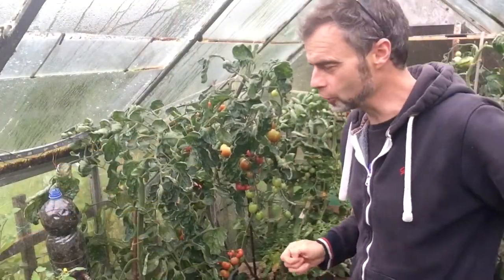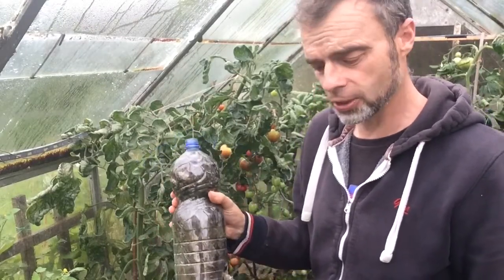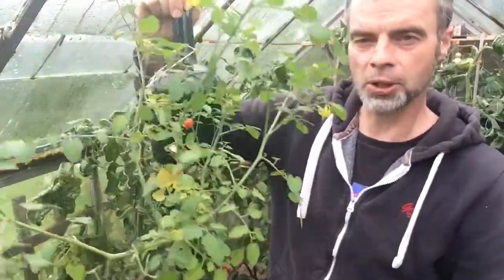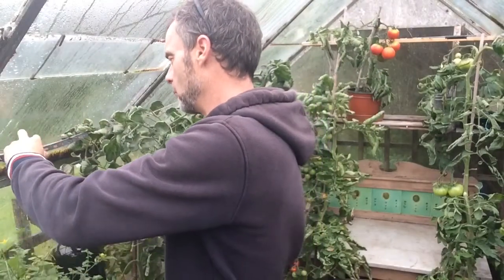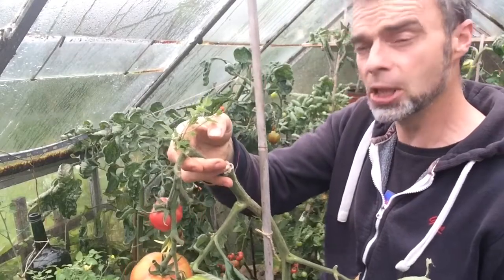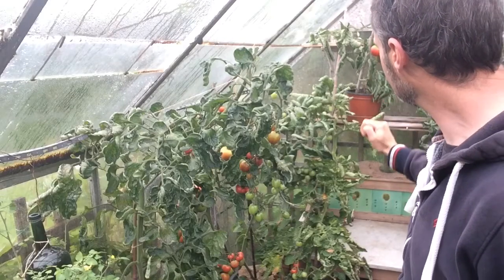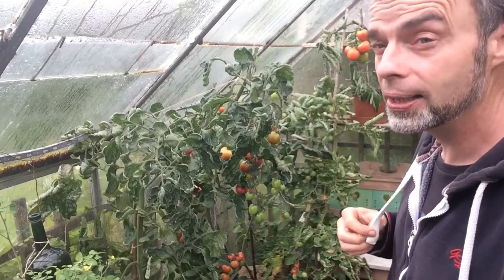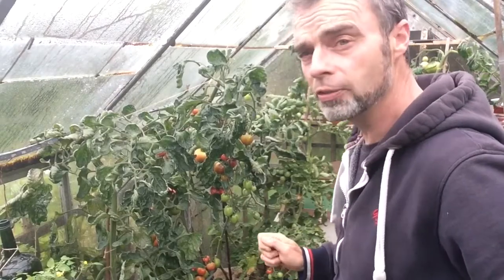HortiHugh: Tomato update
Hi everyone,

This episode is all things tomato and tomatoes from here.

We take a look at the tomato bottles, the one truss tomatoes, my late season tomatoes, and I reflect on the tomato year so far, and potential plans for next year.

As always, thanks for stopping by, and appreciate comments and questions, thumbs up and if you like what you see, hit the subscribe button and bell to keep up to date with goings on from here.

Look out for the ShedWars hashtag, where gardeners share many tips, hints and growing expertise

Meantime, look after yourselves and catch you on the next one.

Bye for now, Hugh 😊👍🏼🌿